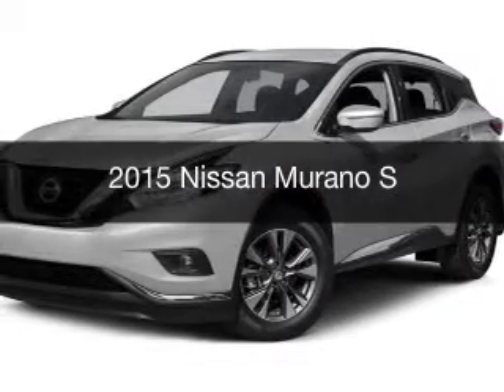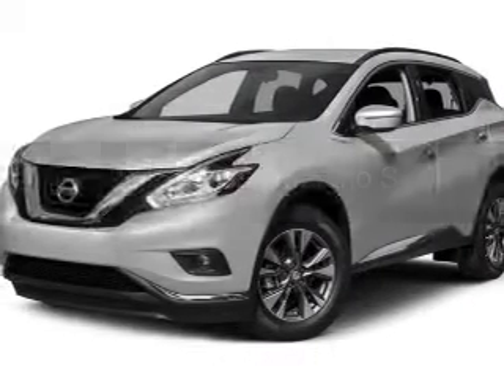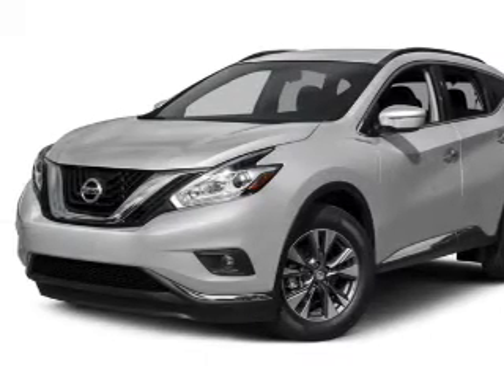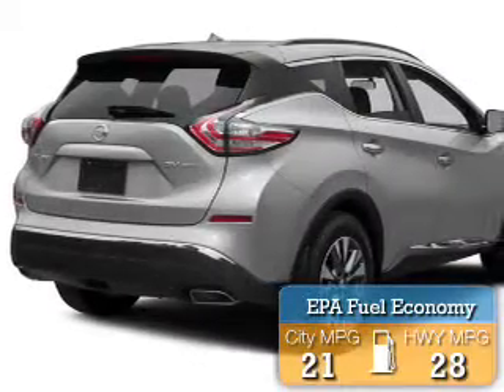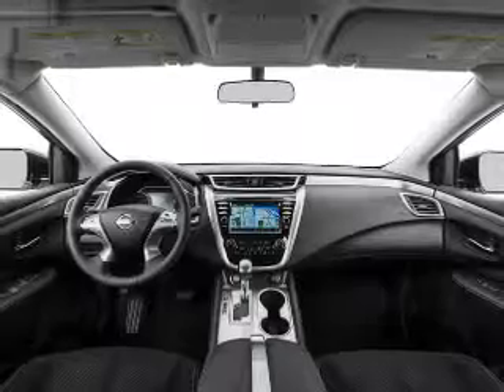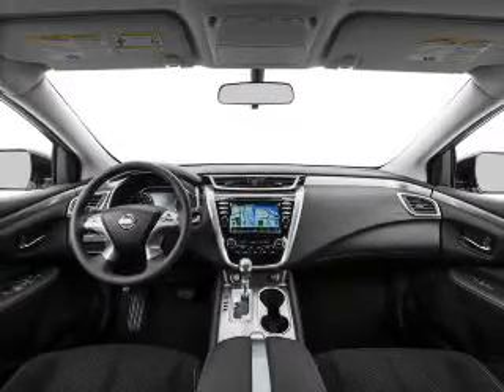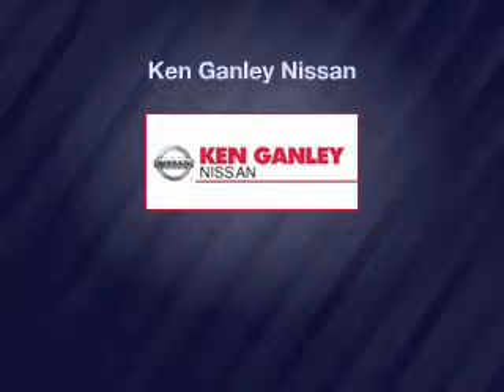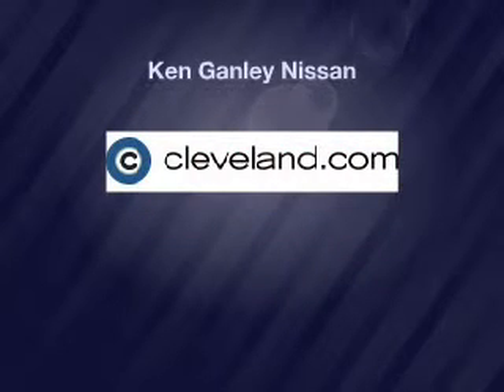2015 Nissan Murano - MEDINA OH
Year: 2015
Make: Nissan
Model: Murano
Trim: S
Engine: 3.5 L, 6 cylinder
Transmission:
Color: Gray
Mileage: 3
Address:
5180 MONTVILLE DR